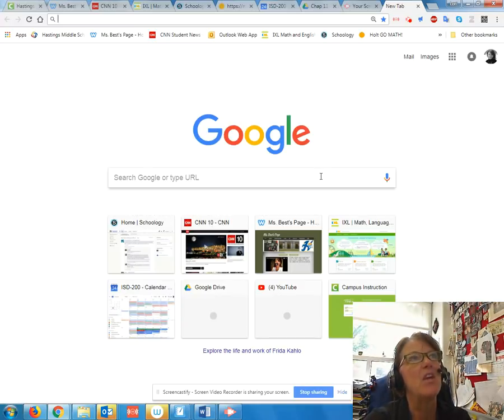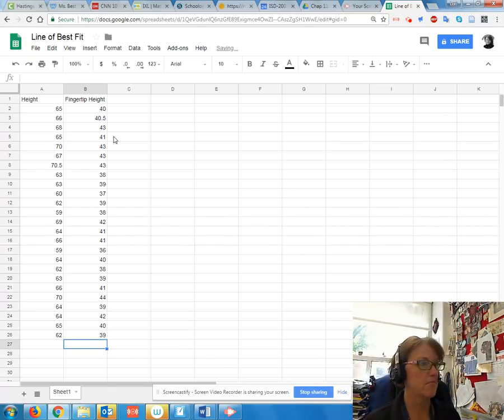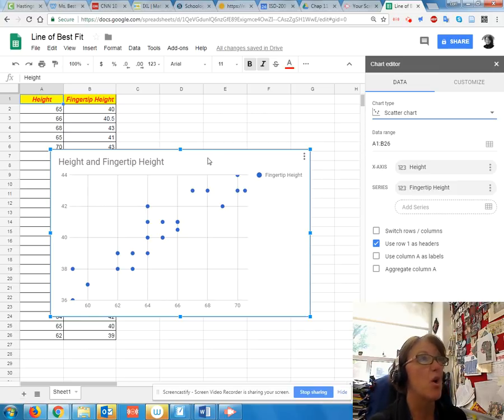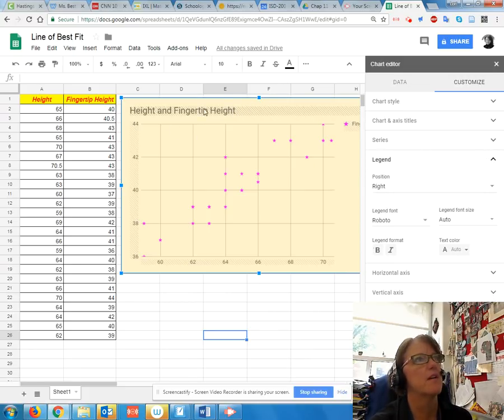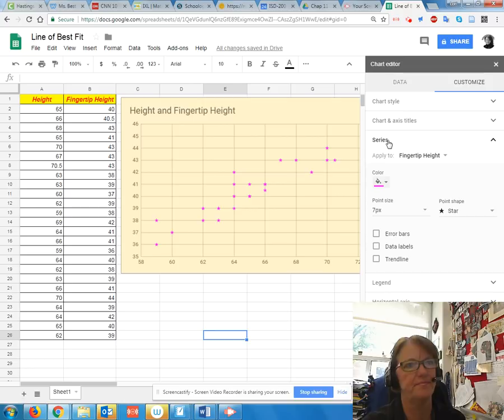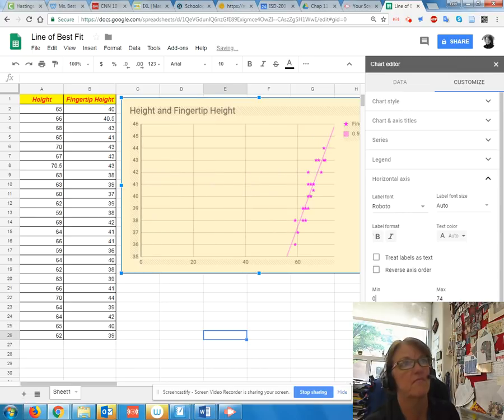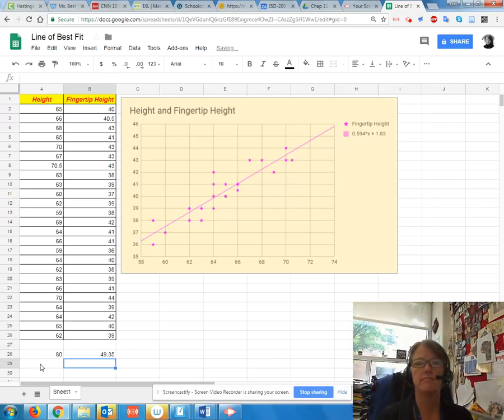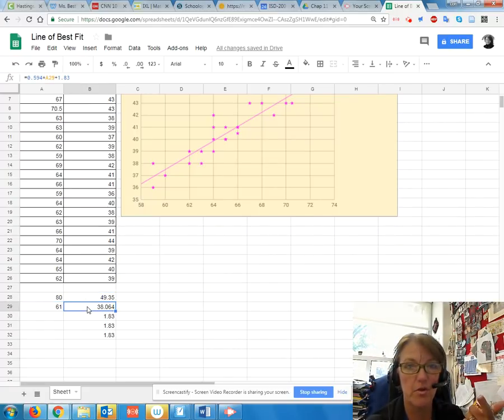1st hour Scatter Plot Line of Best Fit Google Sheets